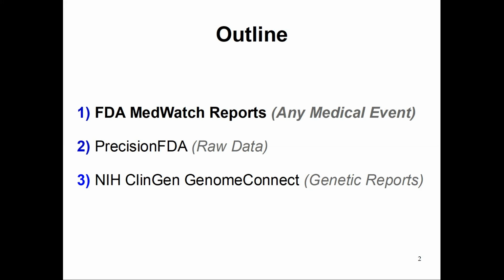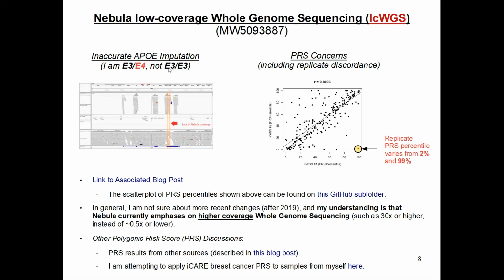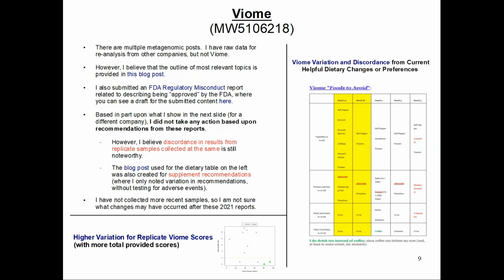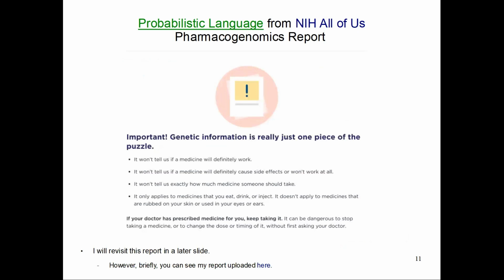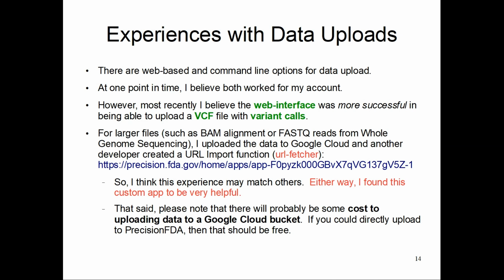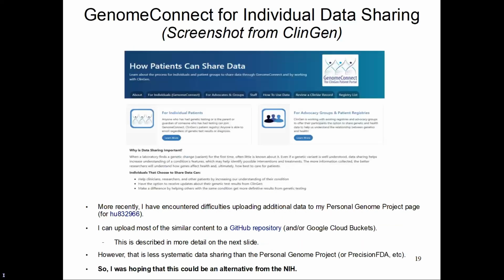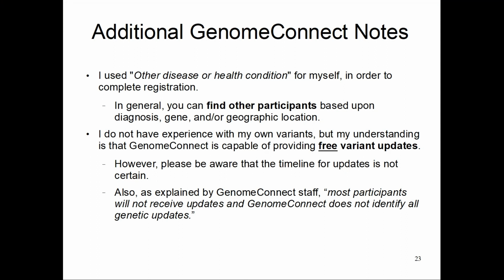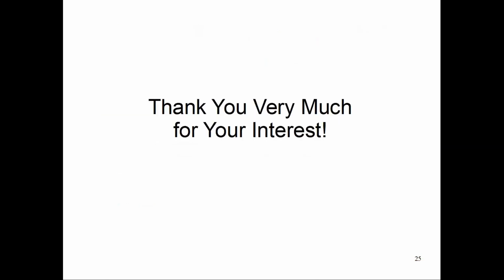My Experiences with Sharing / Reporting Genomic Results and Data (in the United States)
This is a summary of options for genomic data sharing and reporting in the United States (through resources provided by the FDA and the NIH).

Some content (especially for FDA MedWatch) has been previously posted on my blog.  However, there is also some newer content that is not paired with a blog post.

0:00 Introduction
1:00 FDA MedWatch Overview
4:08 Mayo/Helix GeneGuide Example (FDA MAUDE Report: MW5093889)
6:30 Nebula lcWGS Example (FDA MAUDE Report: MW5093887)
12:42 Viome Metagenomics AI (Artifical Intelligence) Example (FDA MAUDE Report: MW5106218)
18:55 Vitagene Supplement Adverse Event Example (FDA MAUDE Report: MW5092056)
22:25 NIH All of Us Warning for Pharmocogenomics Results
27:17 PrecisionFDA Overview
29:25 PrecisionFDA Data Sharing Experiences
31:36 NIH ClinGen Overview
32:31 NIH ClinGen BRCA1 Breast Cancer Example
36:00 NIH ClinGen CFTR Cystic Fibrosis Example
37:25 Public Genomic Data Sharing: Rationale for Searching for NIH/FDA Data Sharing
39:07 Public Genomic Data Sharing: GitHub Example (Personal Repository, not from FDA or NIH)
42:21 Using NIH ClinGen Genome Connect
51:59 Thank You!

*Earlier Blog Posts:*